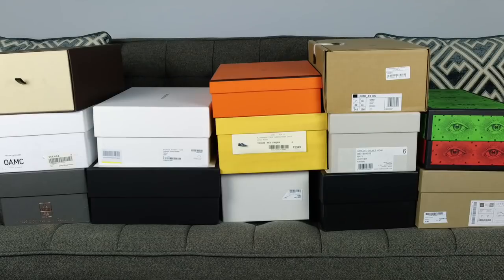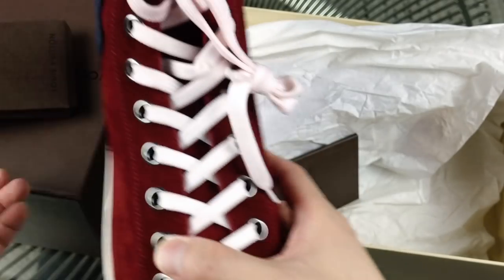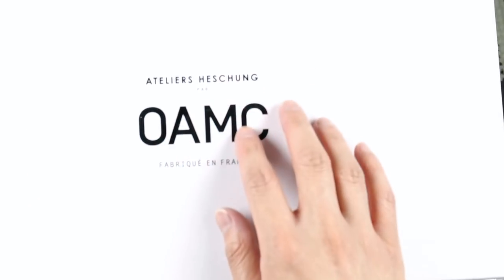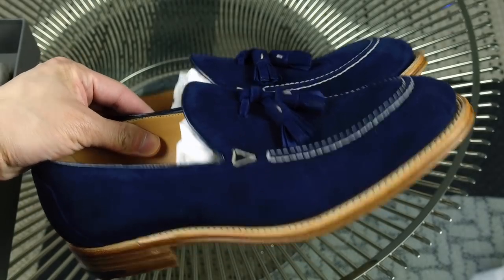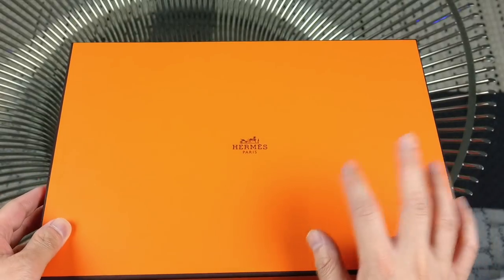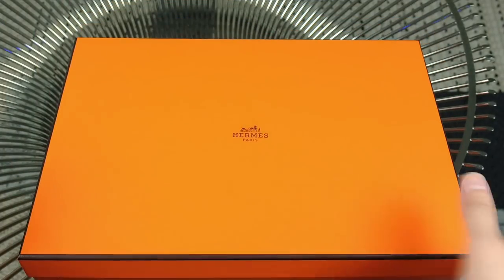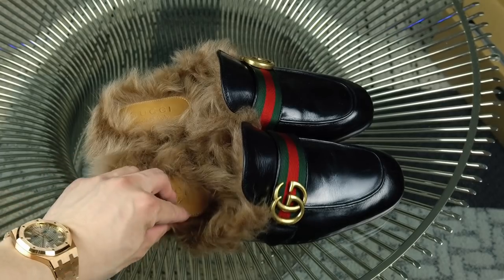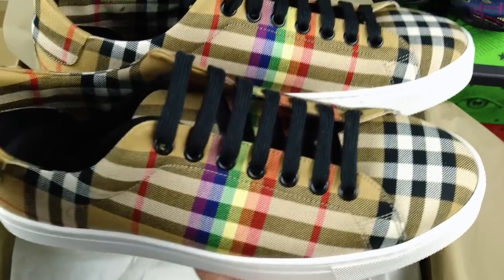Men's Luxury Shoe Addiction 😍👞👟 Unworn shoe collection ft. Louis Vuitton, Gucci, Hermès, Balenciaga…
I really like shoes...as you may know. I started rearranging my closet and it dawned on me how many shoes I haven't worn (and some I totally forgot about).